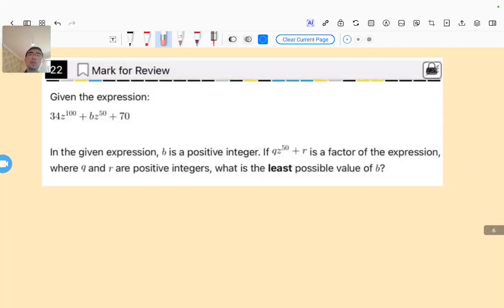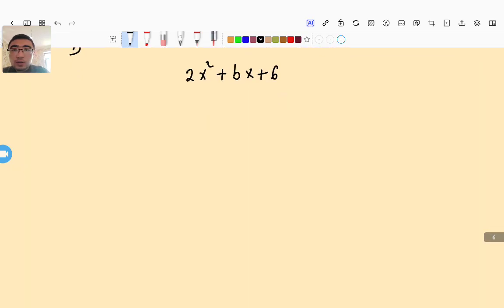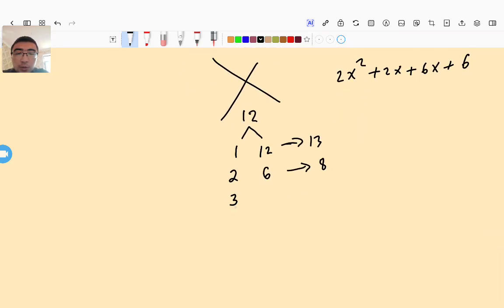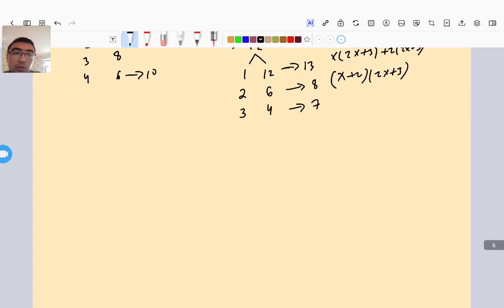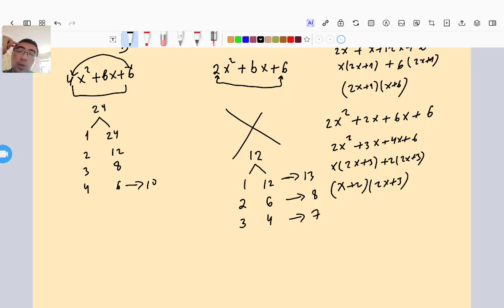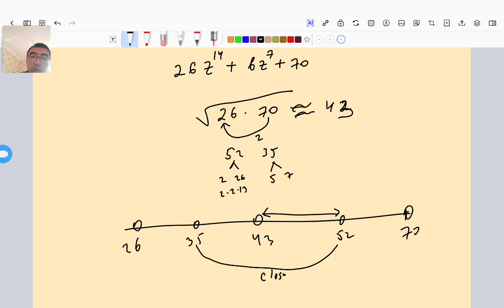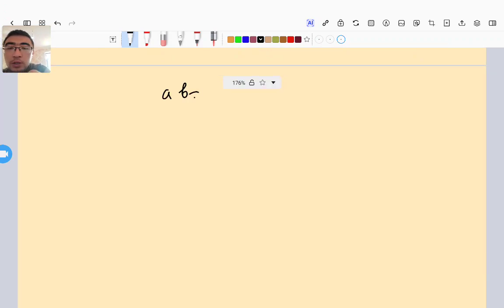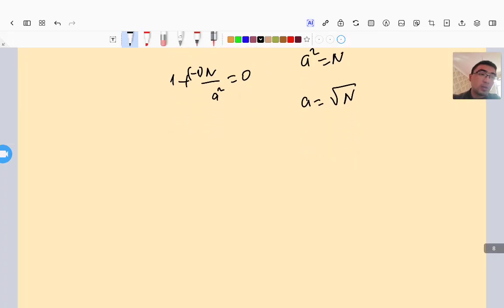Factorising quadratics. Finding coefficient before x.